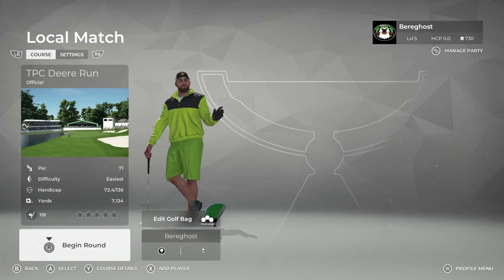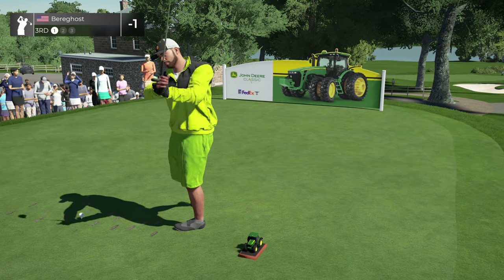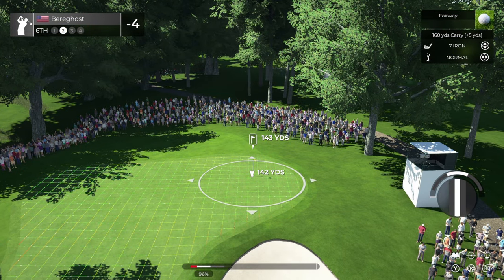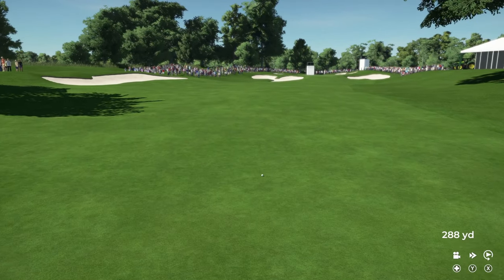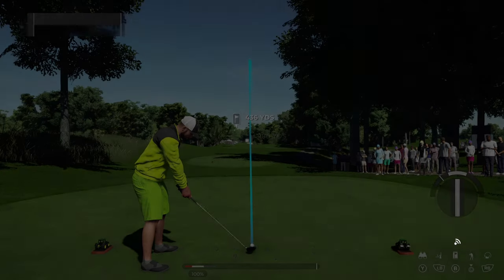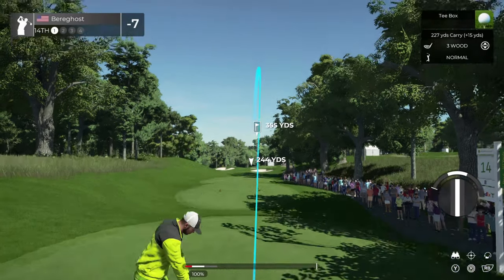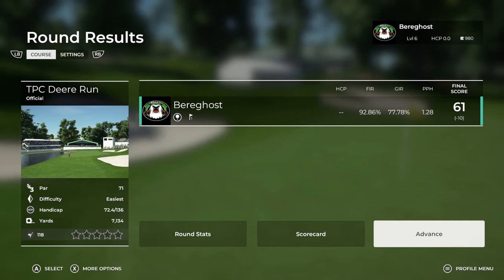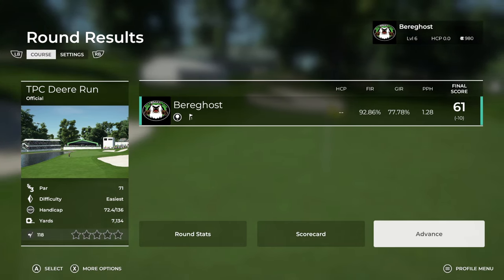10 UNDER PAR in PGA TOUR 2K21 #1 (1440p)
➡️️STAR Code THEFGNCREW when you buy Robux (Desktop Only)
➡️️MERCHANDISE AVAILABLE